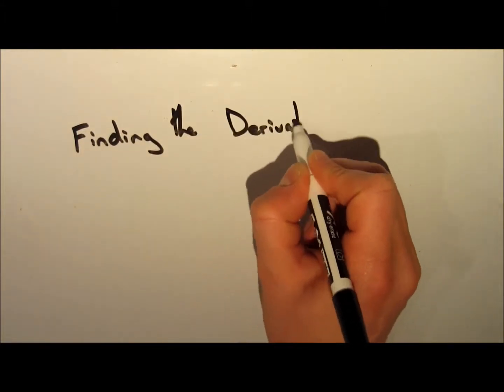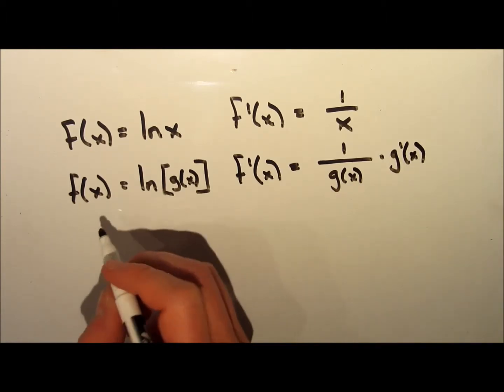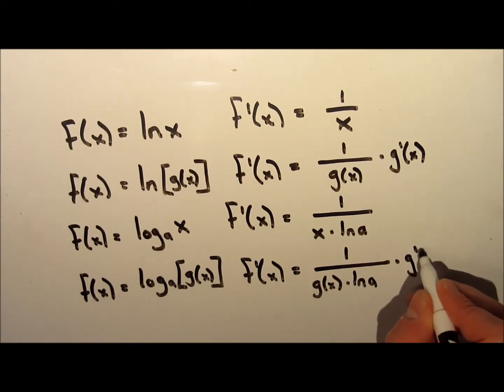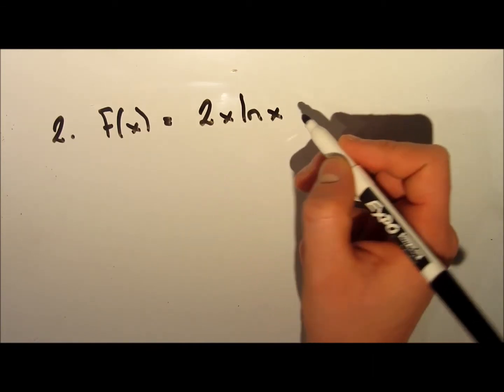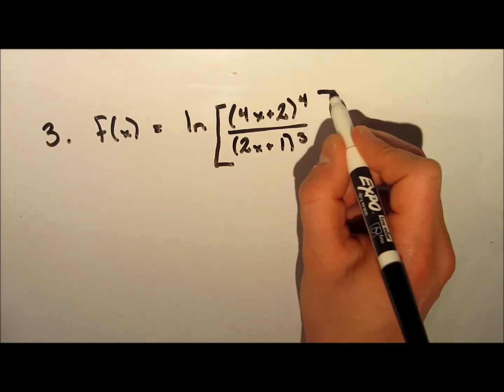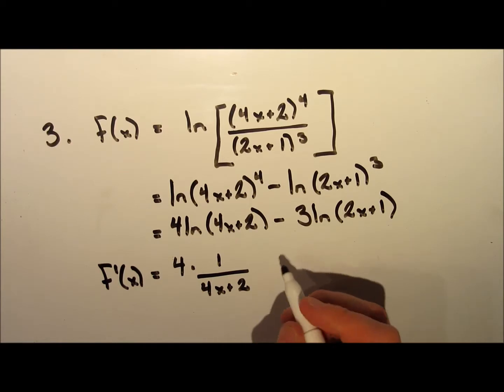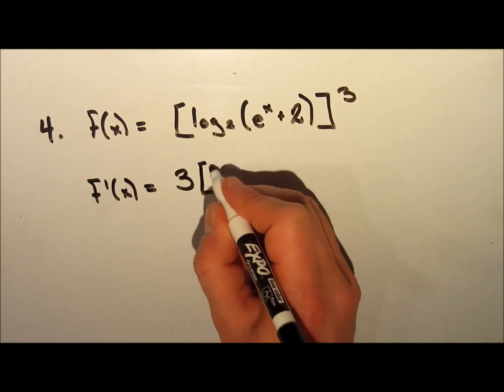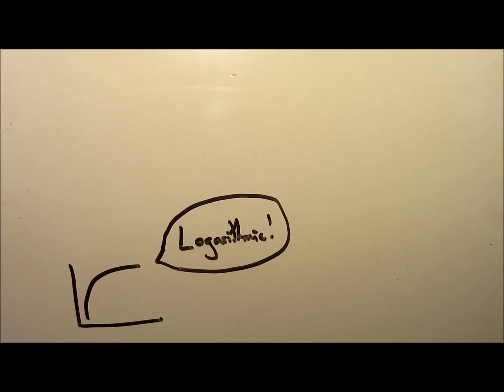Finding the Derivative of Logarithmic Functions - Derivatives Calculus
In this video I explain how to take the derivative of logarithmic functions and go over several examples.